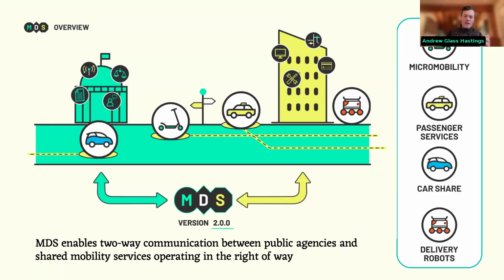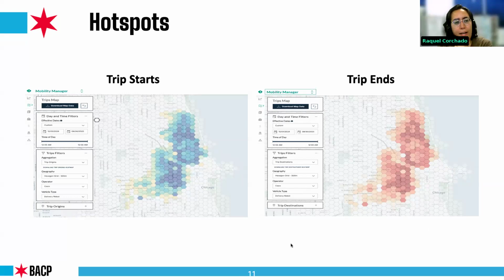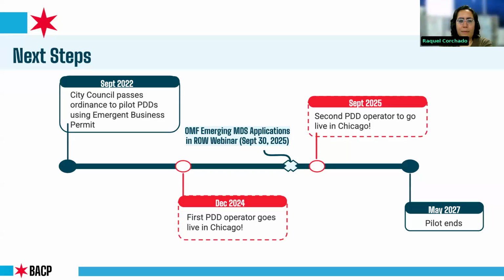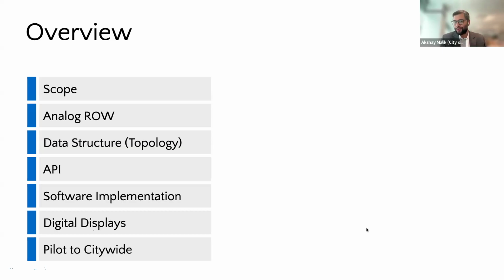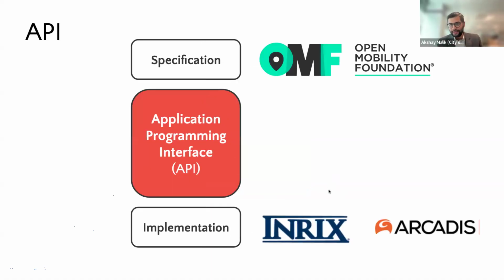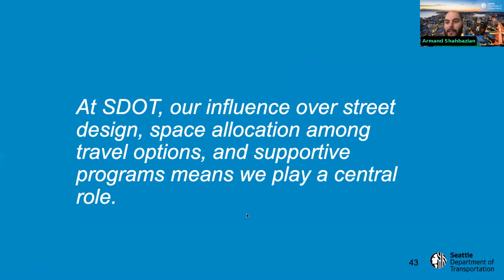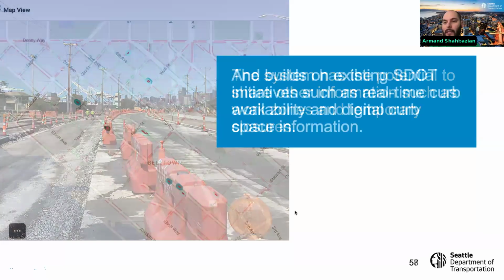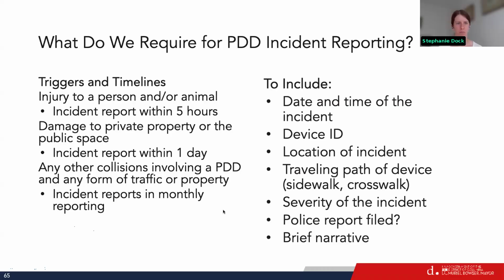Emerging MDS Applications in the Right of Way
The Mobility Data Specification (MDS) is evolving — and cities are finding new, creative ways to put it to work. This webinar showcases how MDS can support a wide range of new applications, including:

- Delivery robots in Chicago;
- Automated vehicle incident reporting in Washington, DC;
- Real-time policy in Seattle; and
- Right-of-way data management in Philadelphia.

Hear directly from city leaders about how they’re applying MDS to real-world challenges, and what’s on the horizon with MDS 2.1 in 2026.